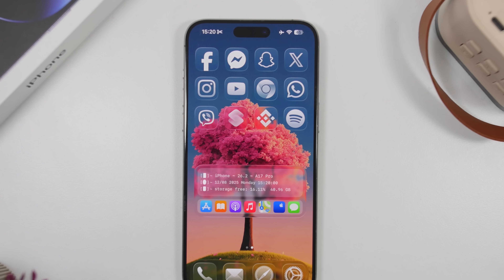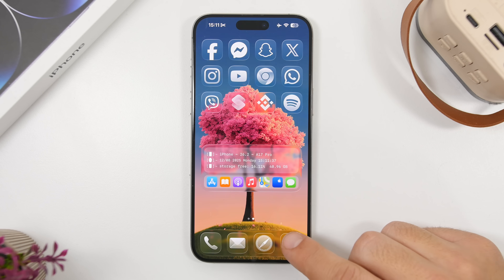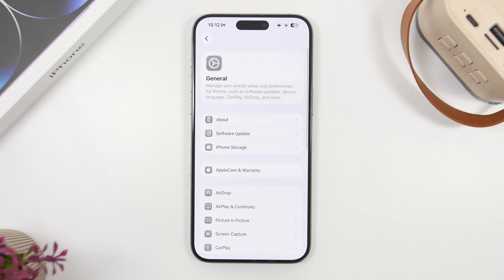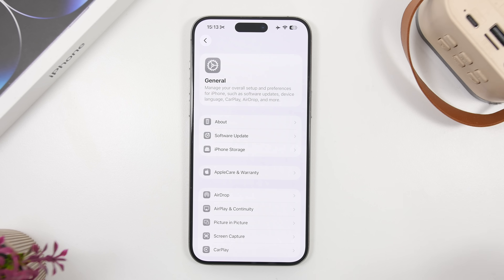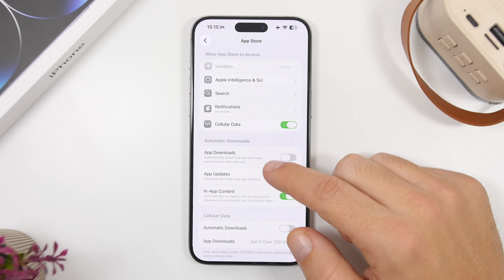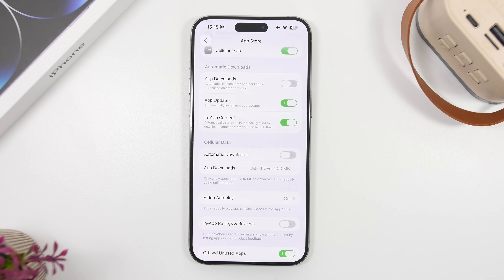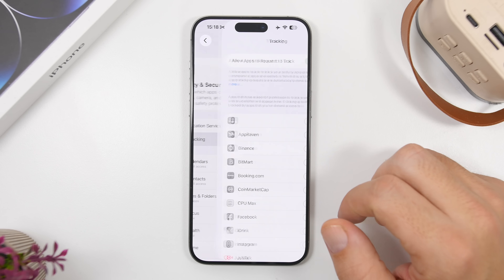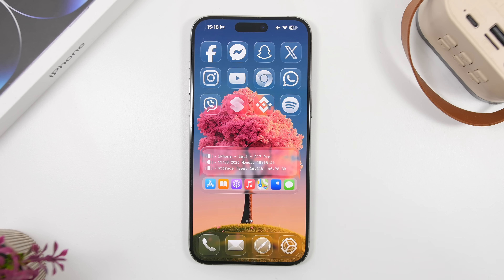iOS 26.2 - First Things TO DO After Updating !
iOS 26.1 first things to do after updating. iOS 26 will be released with lot of new features and changes. There are a few things you should do first on iOS 26.1

iOS 26.1 brings a lot of new features and changes to iOS. With all the new features of iOS 26.1 there are of course a few things you should do to ensure your device is running smoothly on iOS 26.1

Updates 0:00
Carrier 2:47
Apps 3:34
Battery 4:34
Privacy 6:09